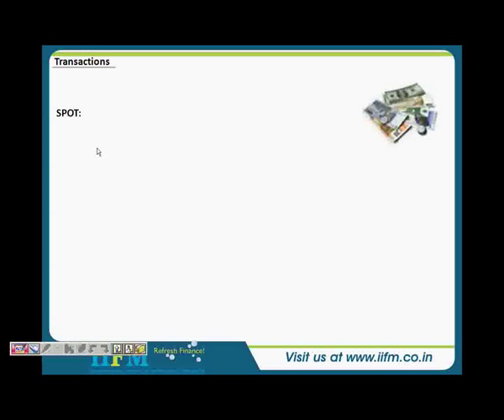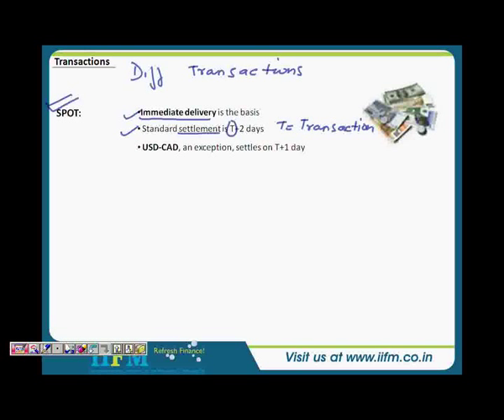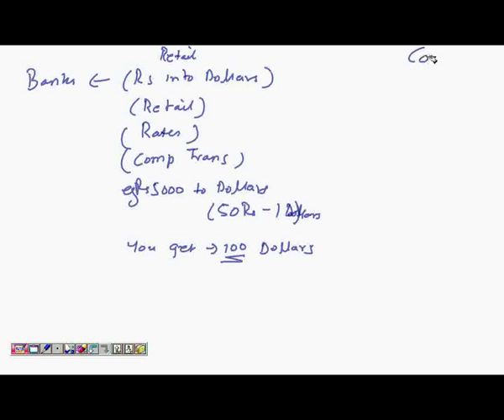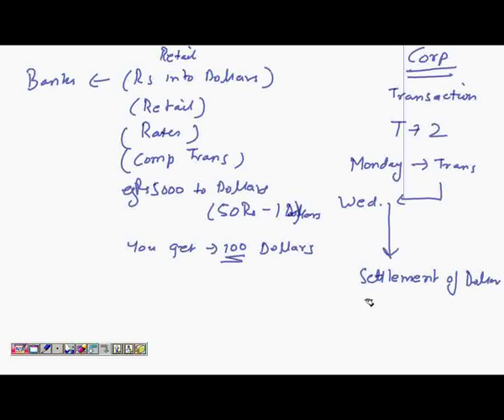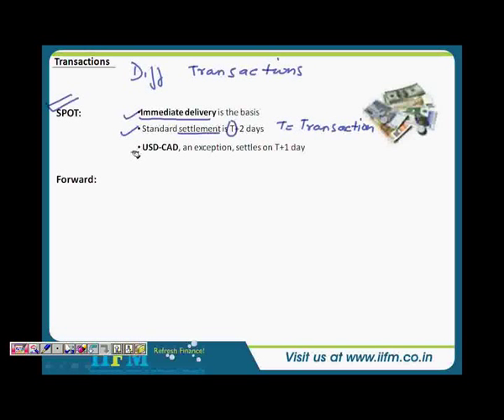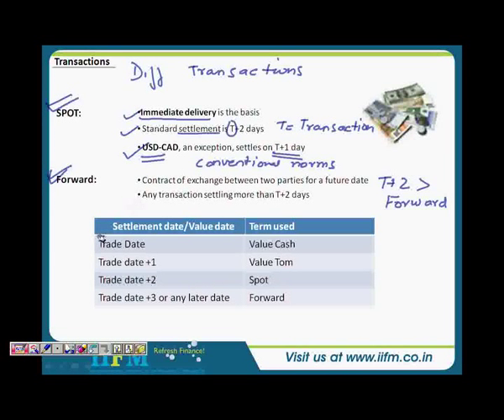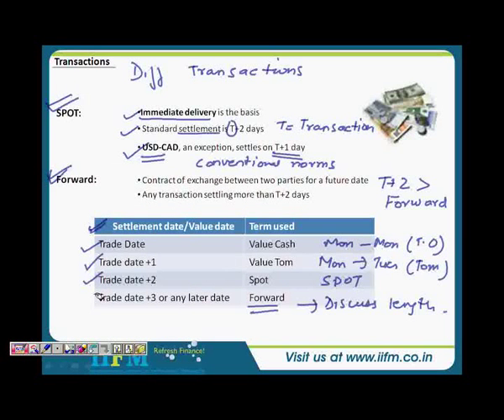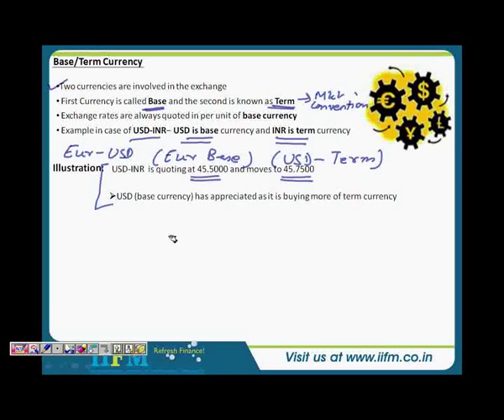Kengage: IIFM Currency Derivatives Basic (3 of 14)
You may also prepare for NISM Currency Derivatives Exam module through this video.

Kengage believes in free quality education